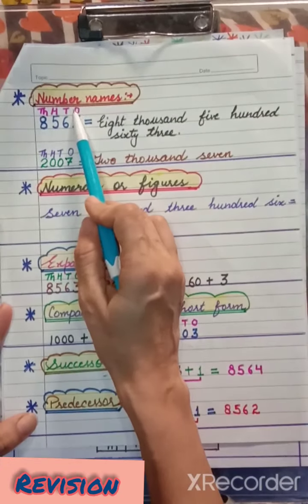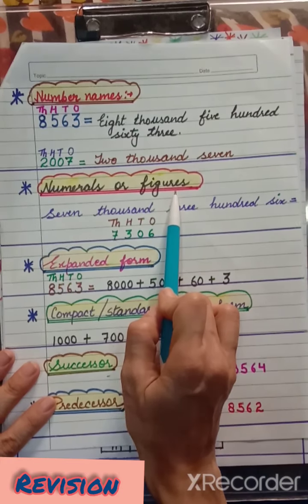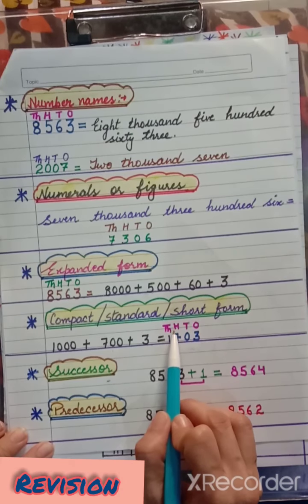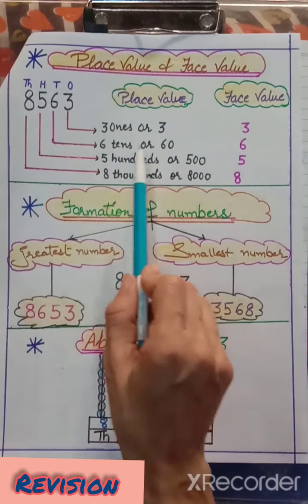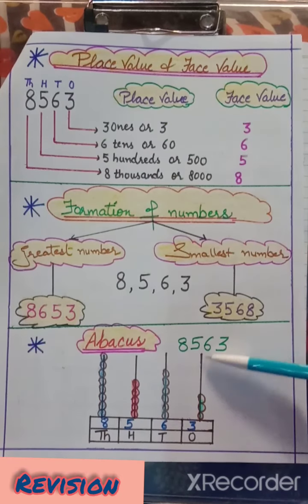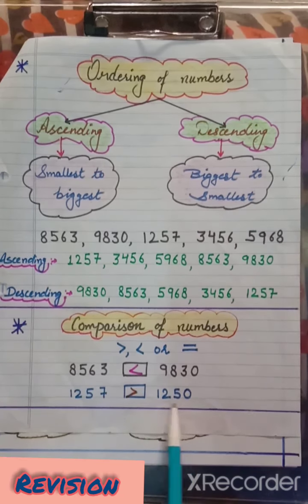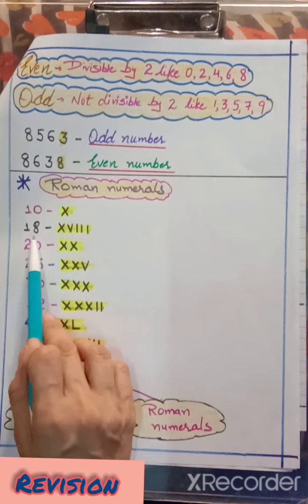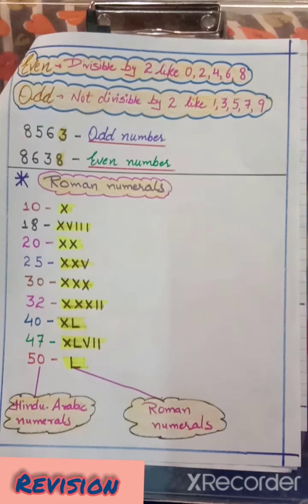Revision- Fun with Numbers